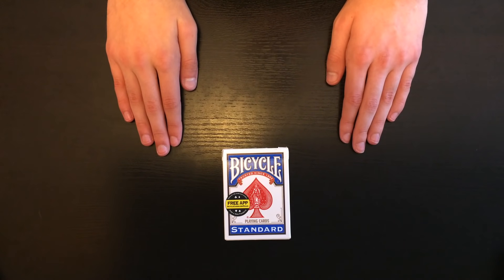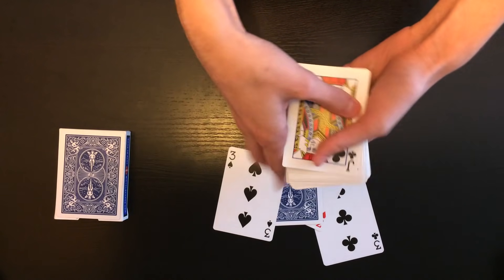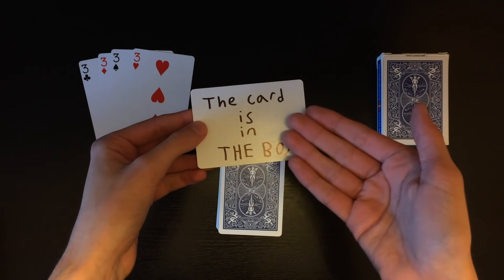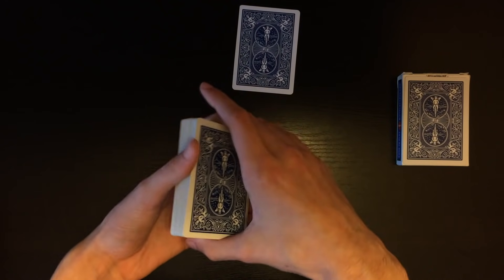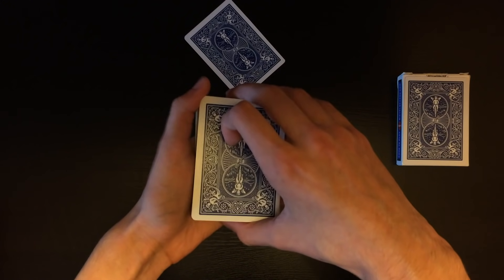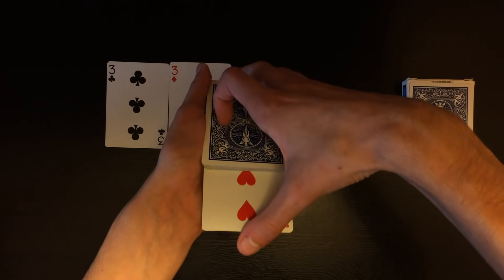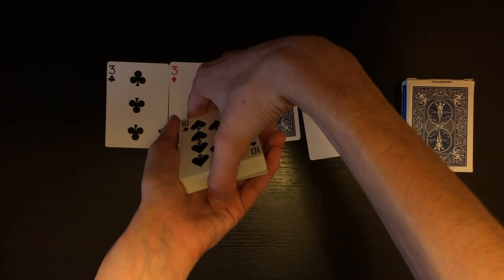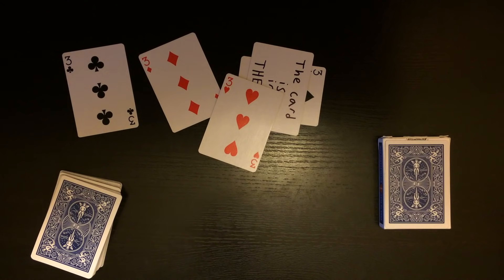Control Your Spectator To Find Any 4 of a Kind! Performance and Tutorial!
Hey guys! Here is a cool trick I came up with recently. It involves you hypnotizing/controlling the spectator to find a 4 of a kind out of a deck, and it has a very surprising ending!

HOW TO REQUEST A TRICK:

1. Find a performance of a trick on YouTube that you would like to see on my channel, or even film yourself performing the trick and upload it to YouTube.

2. Copy that YouTube link and go to the discussion page on my channel. (You have to be on a computer to go onto the discussion page, unfortunately it doesn’t show up on mobile devices)

3. Comment in the page: (whatever you want to say really... like “please teach this!” Or “I would love it if you revealed this!” Something like that.) Then PASTE the link to the performance in your comment.

4. Post your comment! And I will for sure look at everyones request! The people's tricks that I like will get a special shoutout and a tutorial for the trick in a future video!